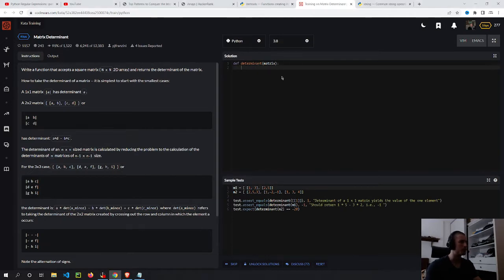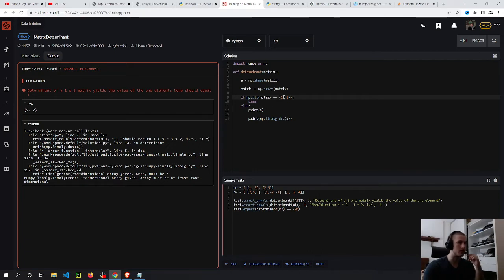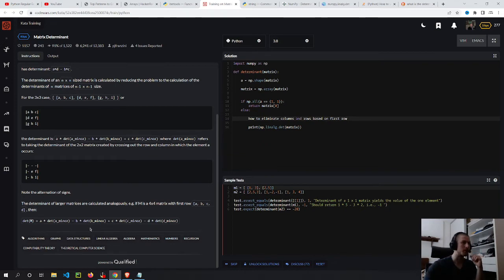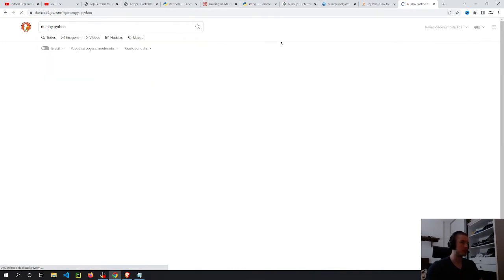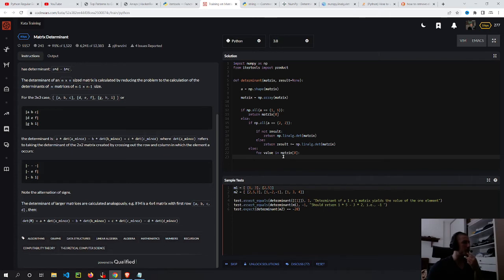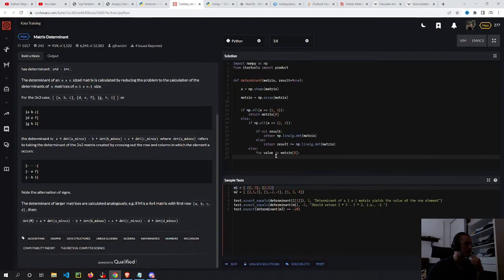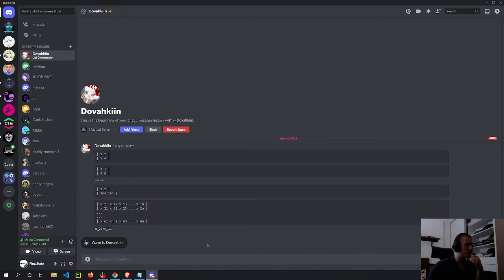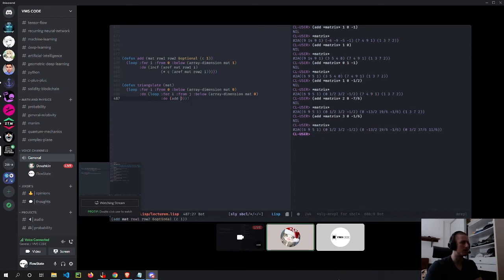Codewars | Python | Matrix Determinant | 5